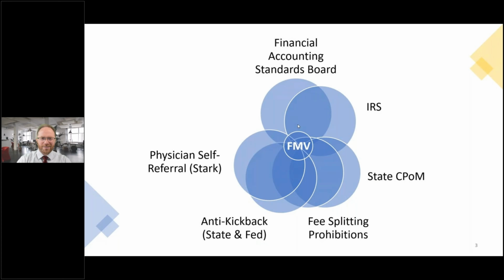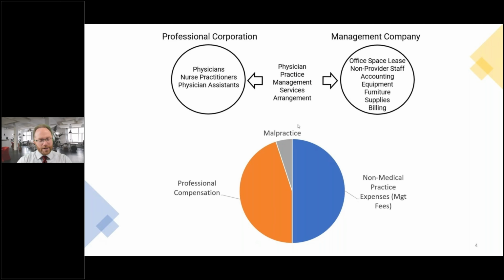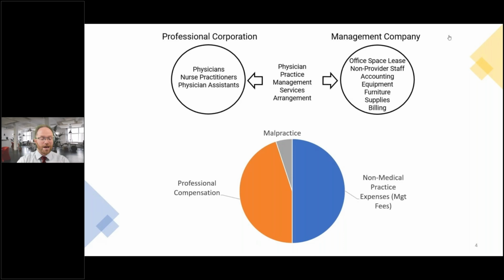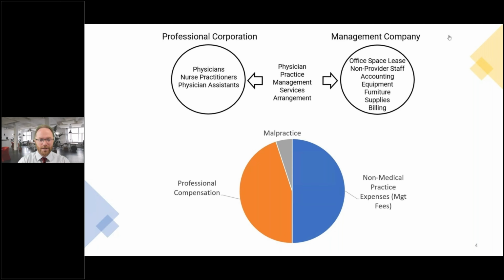Physician Practice Management Fees: Advanced Fair Market Value Issues PREVIEW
This is a 6 minute preview of the 5/1/2024 webinar: Physician Practice Management Fees-Advanced Fair Market Value Issues.